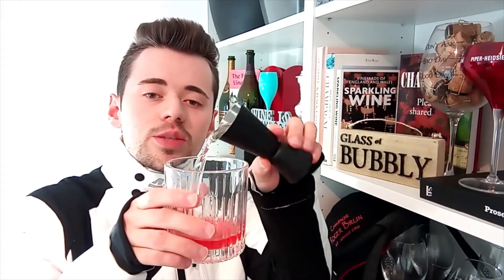Pink Iceberg Cocktail - Vodka and Fizz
Pink Iceberg Cocktail - Vodka and Fizz made with Pulec Penina from Slovenia.